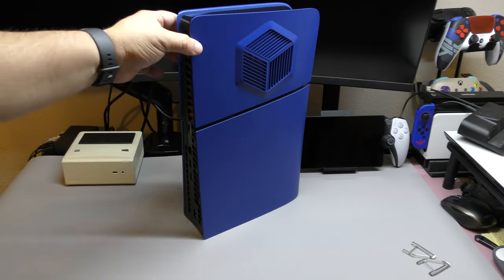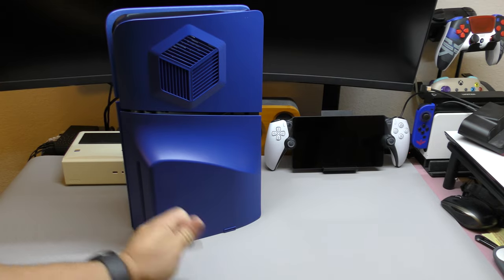PlayStation 5 Slim Custom Cover Plates Upgrade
Here's a look at new custom PlayStation 5 Slim Cover Plates. I show the packaging and how they look on. Hope you like the video.